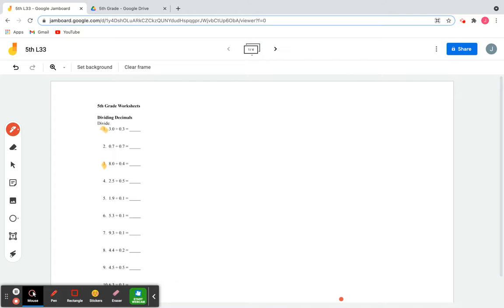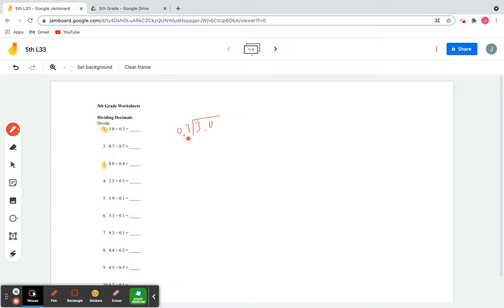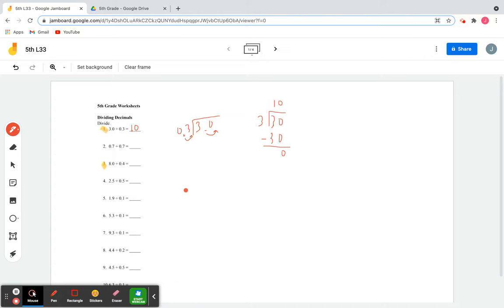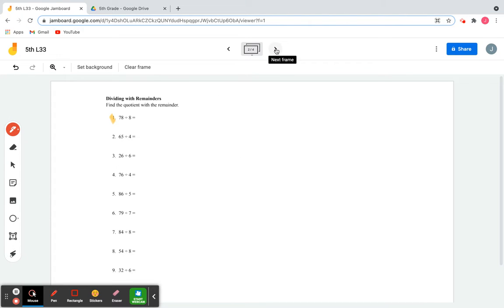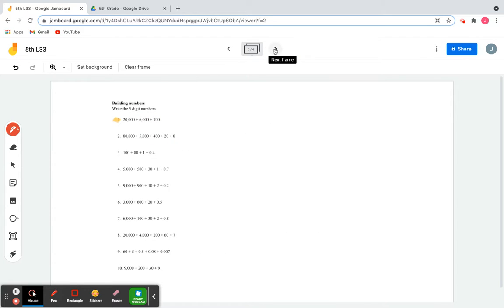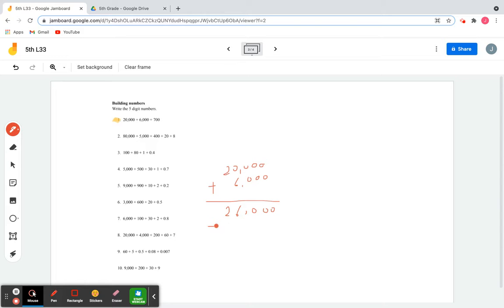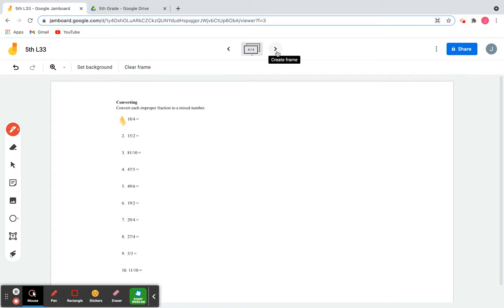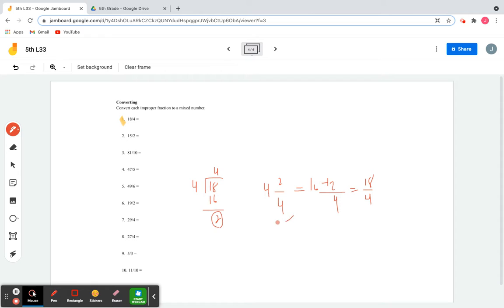5th Grade Math | Lesson 33 #3